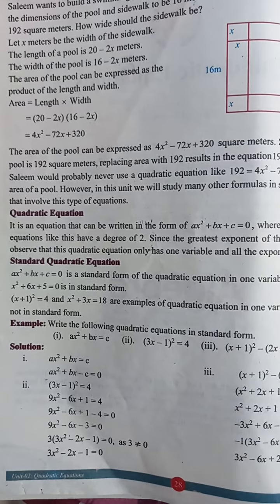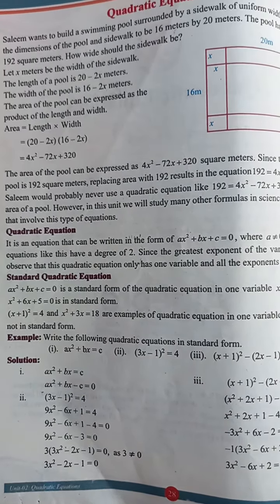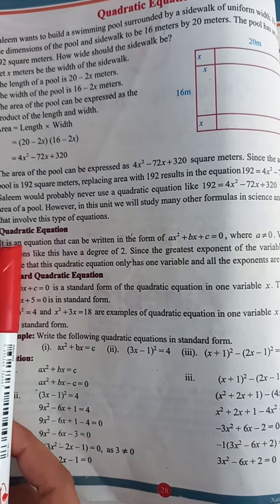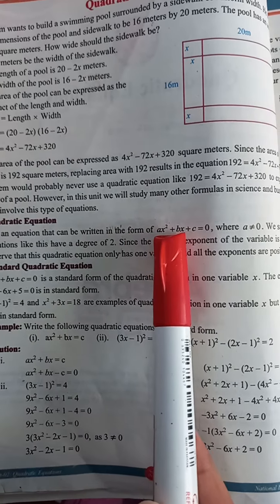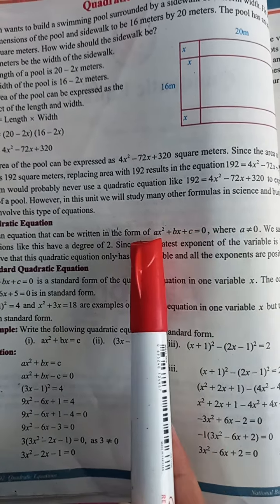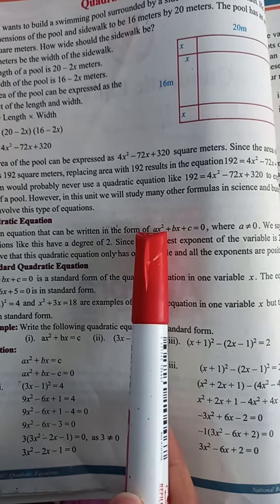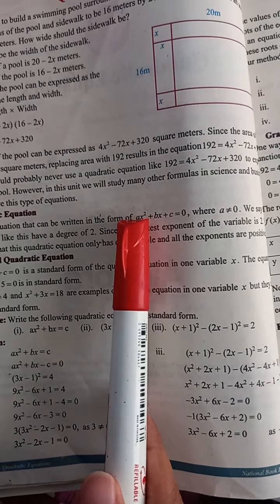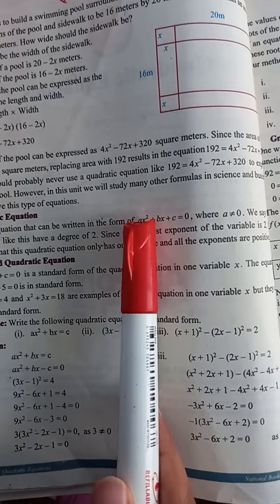Basic Introduction Concept Quadratic Equation, Standard Form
📘 Introduction to Quadratic Equations | Standard Form Explained | Class 10 Maths Shorts
In this short and clear video, learn what a quadratic equation is and understand its standard form: ax² + bx + c = 0. This is a quick concept from Federal Board Class 10 Maths Chapter 2 (Quadratic Equations), perfect for beginners and board exam revision.

🔹 Meaning of a, b, and c in standard form
🔹 FBISE syllabus – NBF Book Class 10, Class 11

📚 Watch this short for a strong foundation in algebra and quadratic equations!